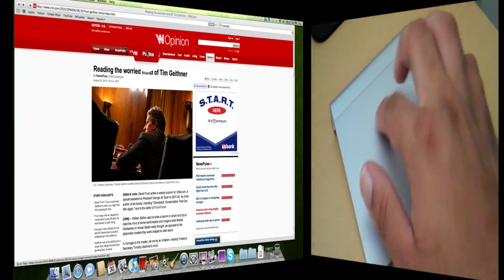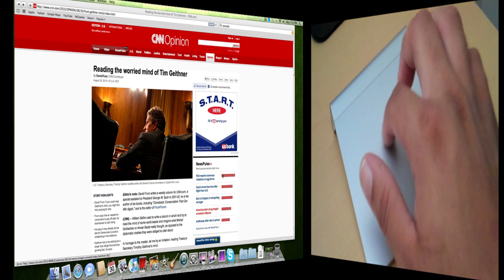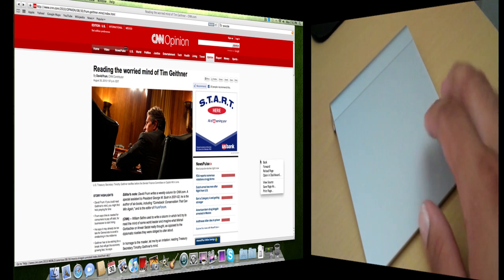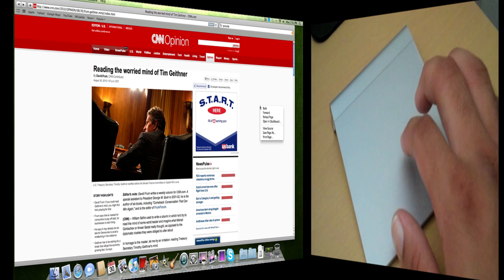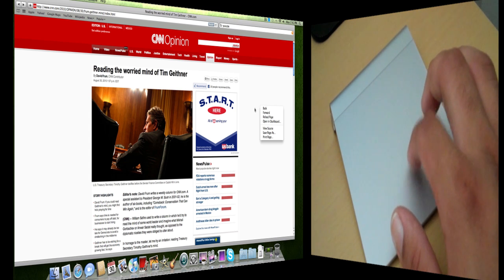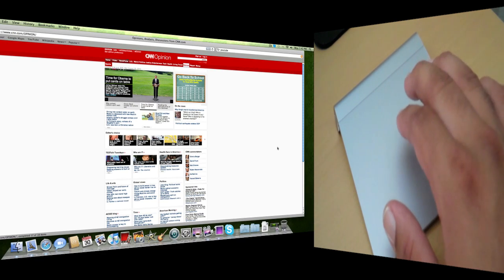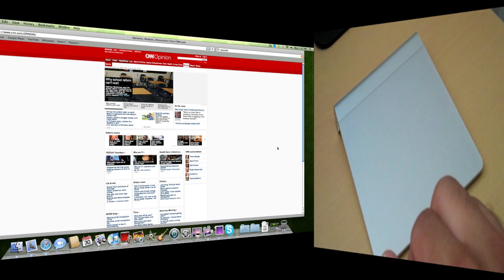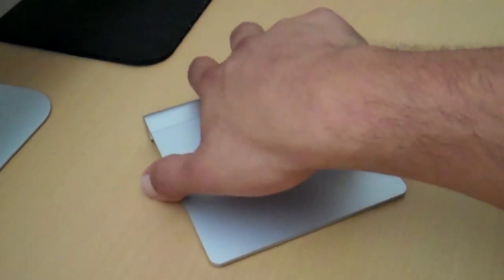Apple Magic Trackpad Review.